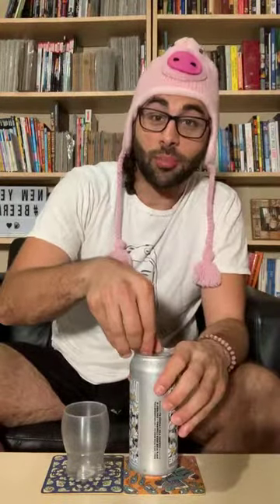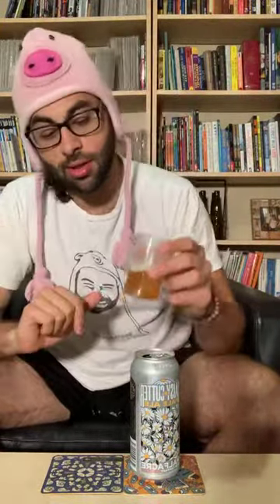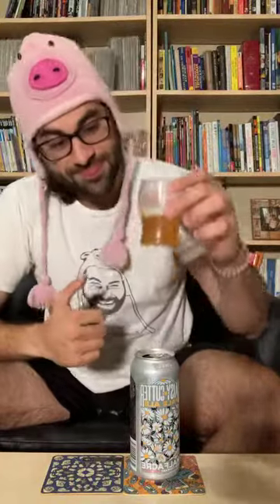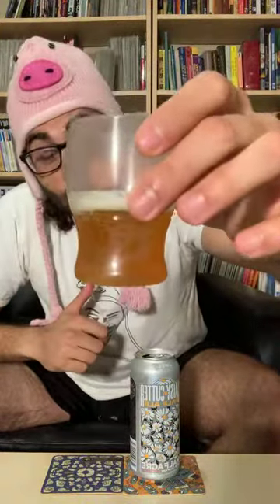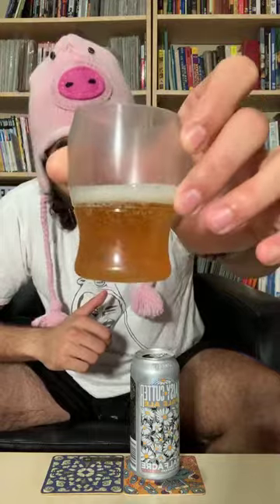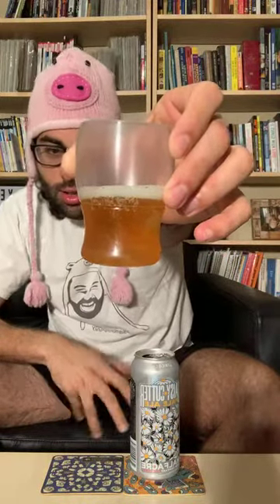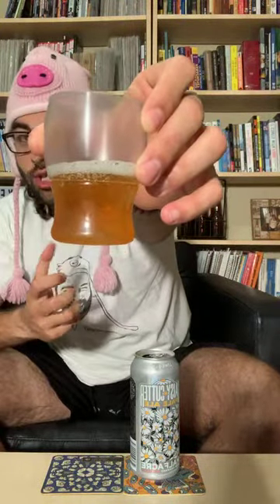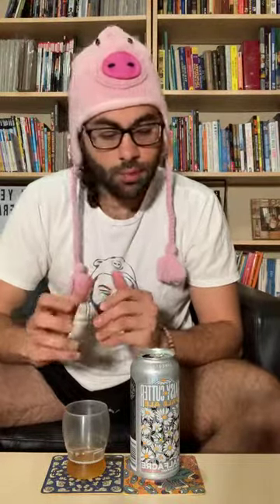Beer Review: Daisy Cutter Pale Ale- Half Acre Beer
On this episode of "Sippin With Samurai Piggy" we try Half Acre Beer Company's [(@halfacrebeer) (Chicago, IL)] Daisy Cutter Pale Ale. This 5.2% ABV Pale Ale is one of the first beers they brewed at their brewery on Lincoln Ave. Blended pine, citrus, papaya and mango are all flavors that will hit your palate. It's also dank with an apparent biscuit lingering taste and a nice dry finish. And as always, thanks to @tossware for providing the receptacles to hold my beer. Cheers!